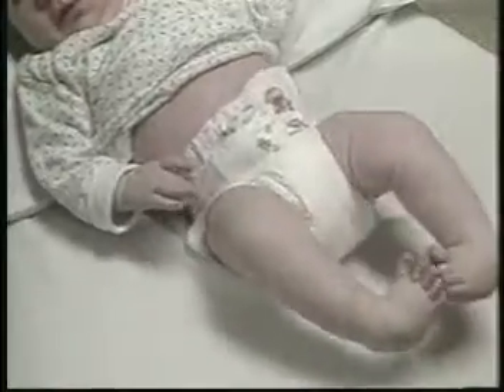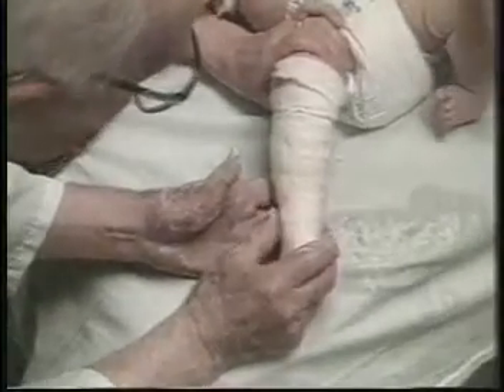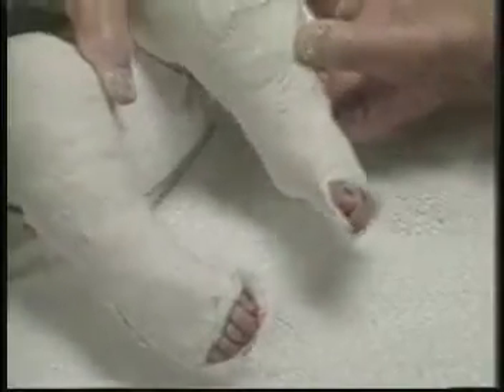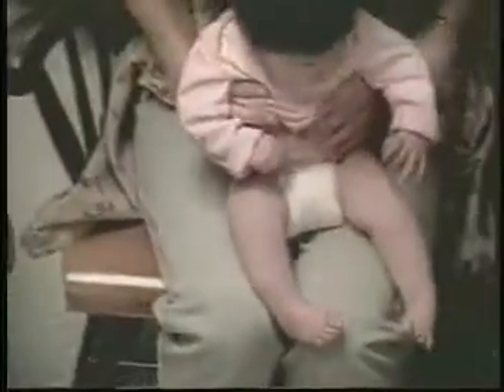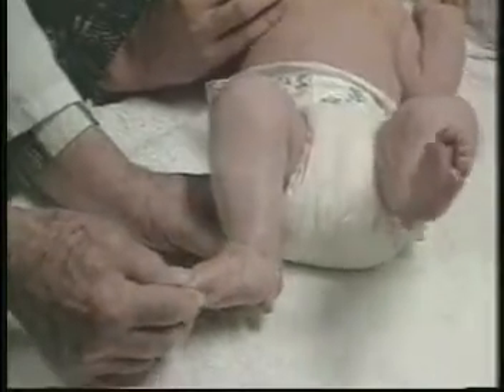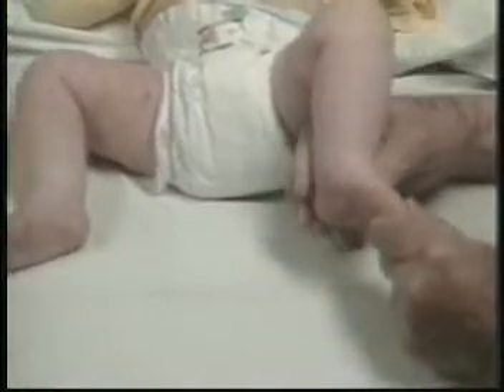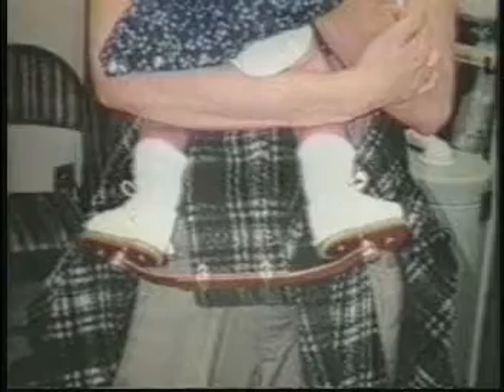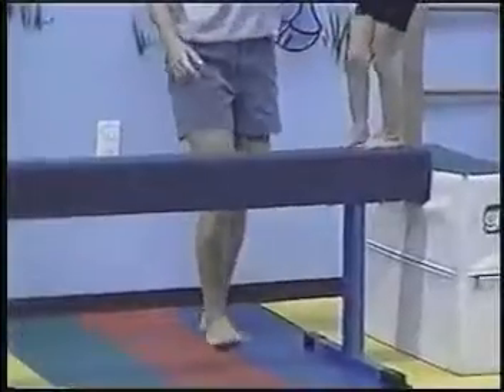Dr Ponseti Training Video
Instructional Video of Dr Ignacio Ponseti, University of Iowa Children's Hospital, (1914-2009) demonstrating his technique for clubfoot treatment - The Ponseti Method, the Gold Standard of Treatment for clubfoot correction.